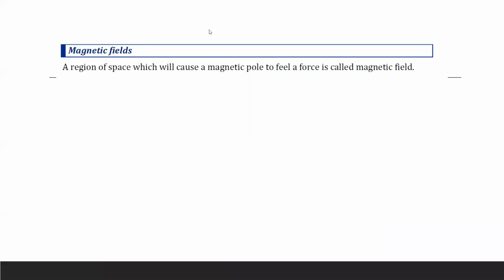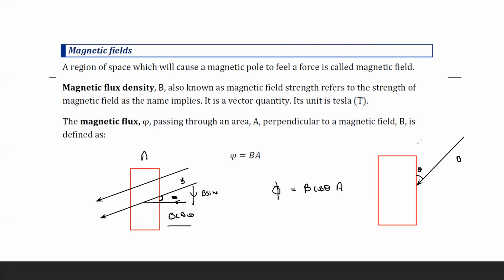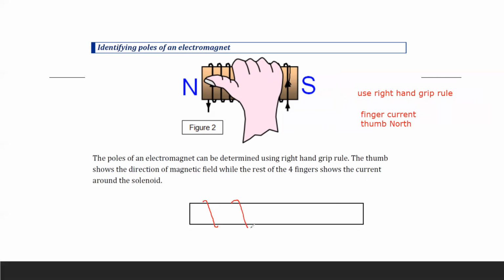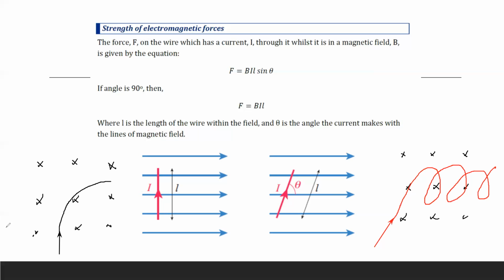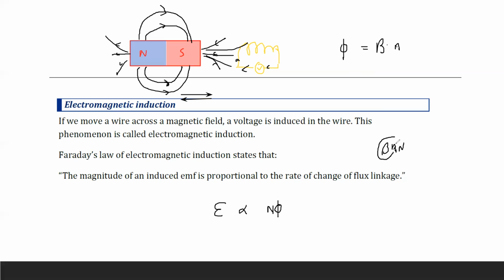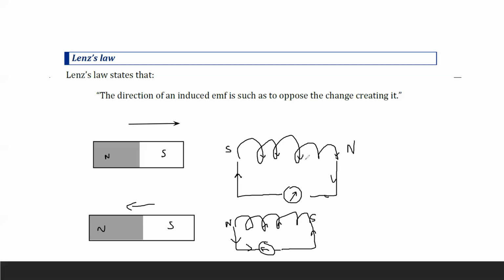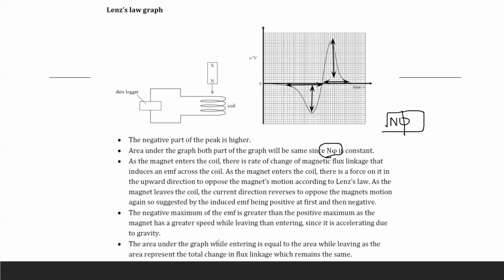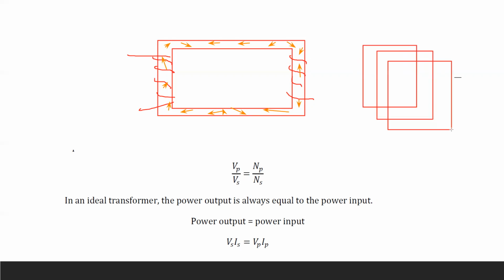Magnetic Flux and Electromagnetic Induction A2 Physics Unit 4 Lecture 11 Part a